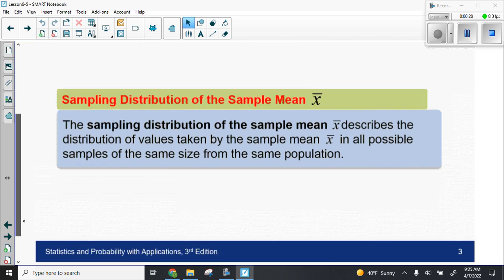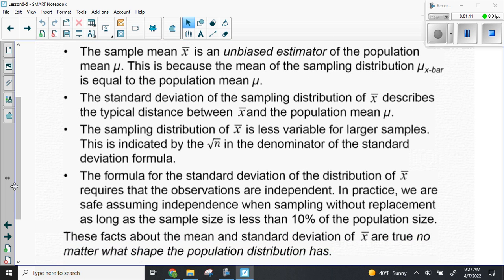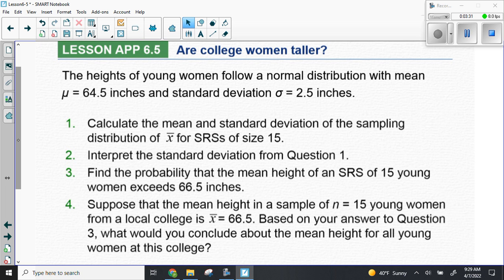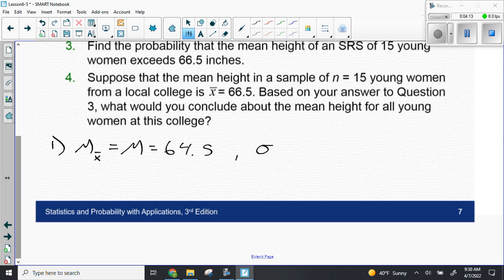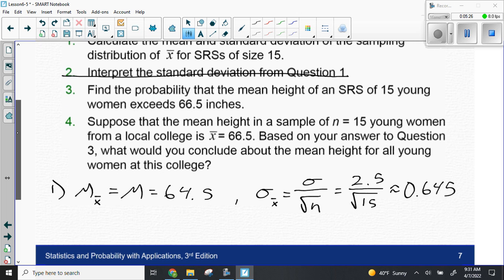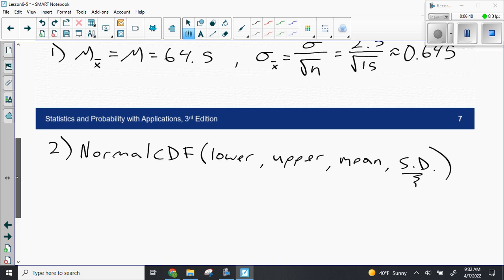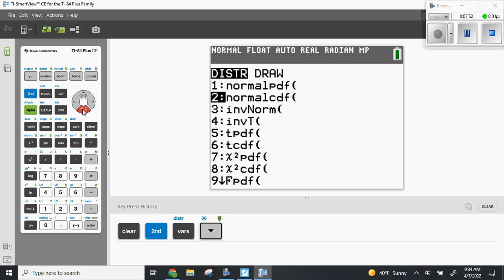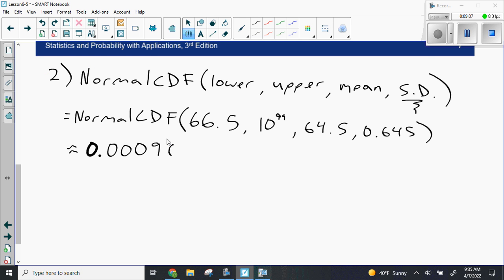Lesson 6.5 The Sampling Distribution of the Sample Proportion